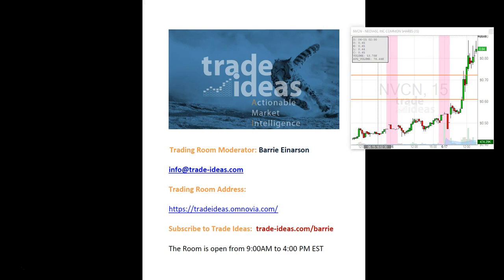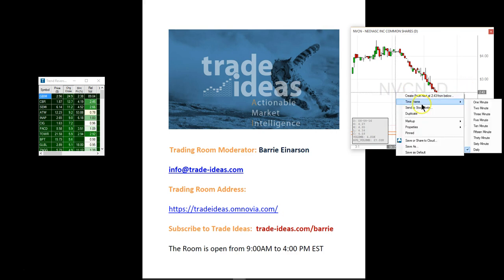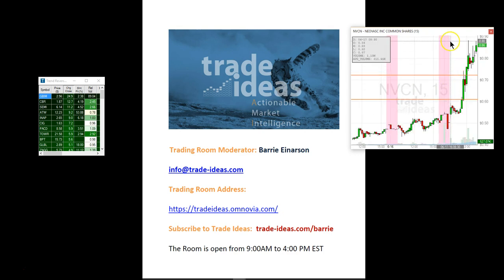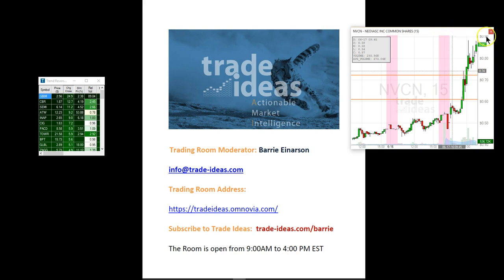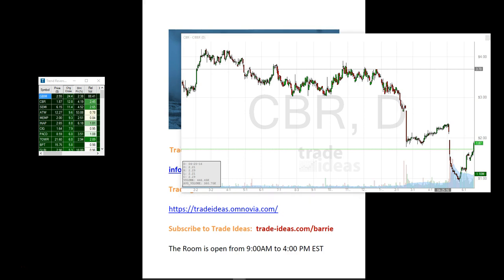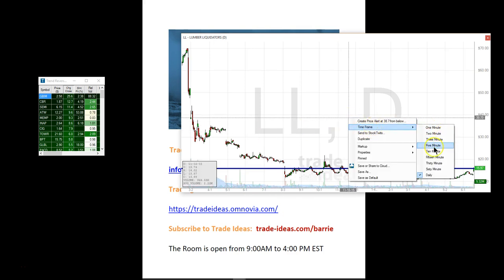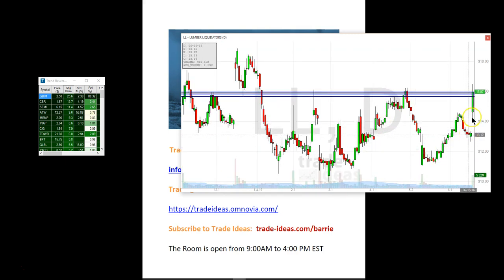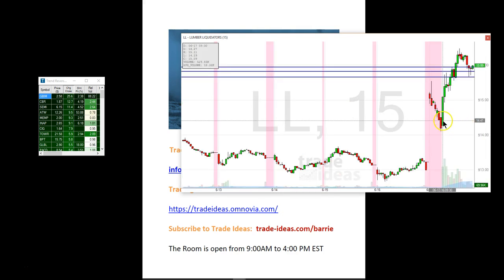Trade Ideas Live Trading Room Recap Friday June 17, 2016